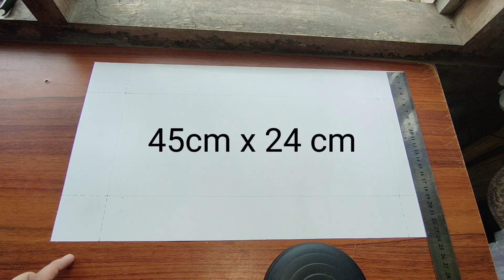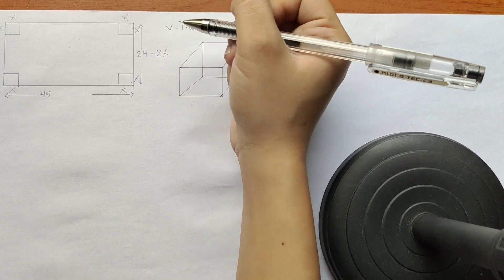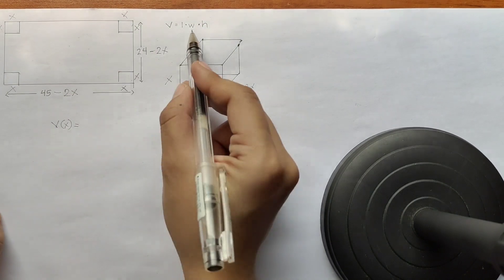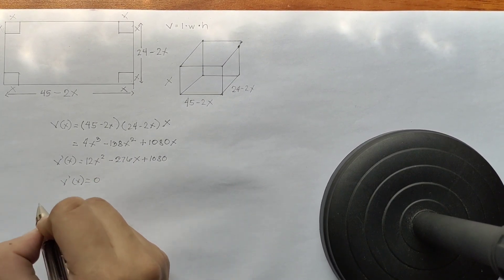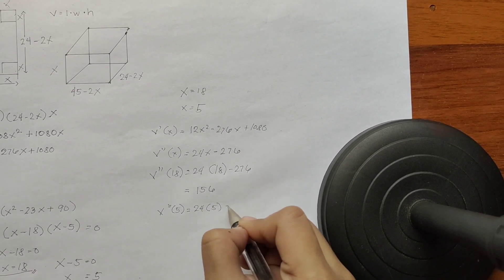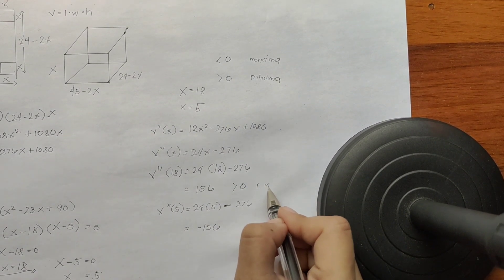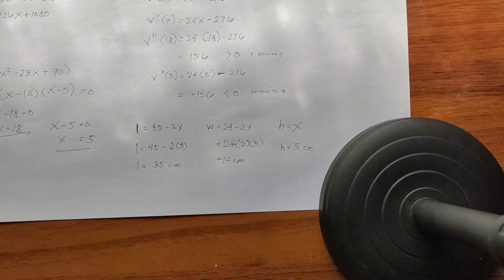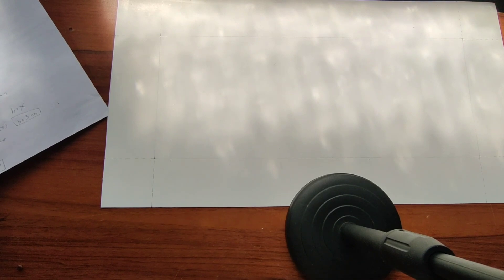Round 3 Optimization Problem || Maxima/Minima